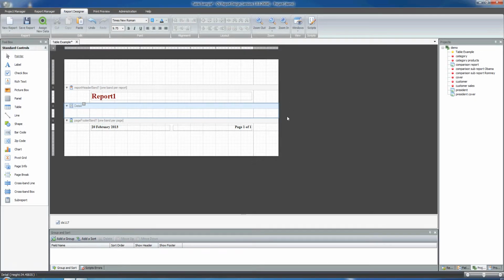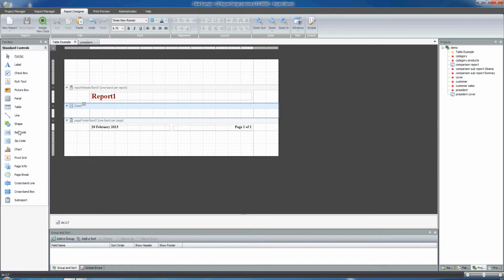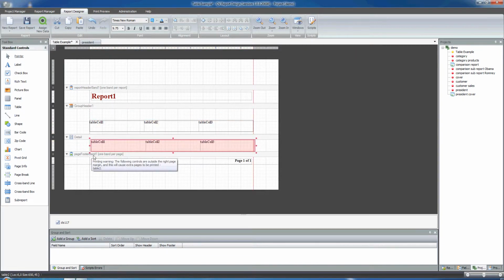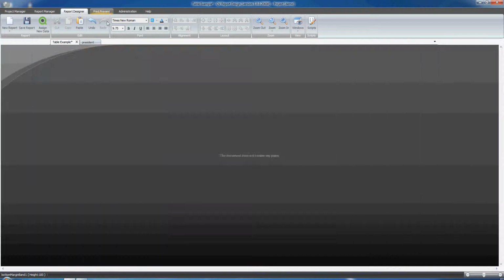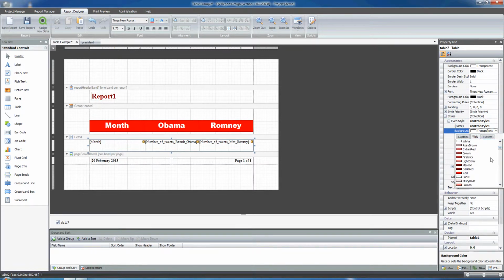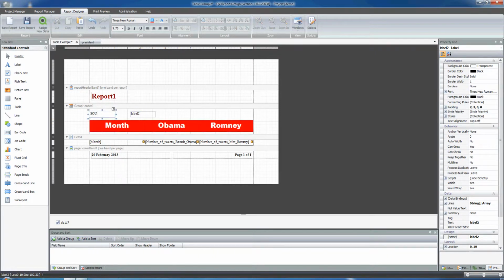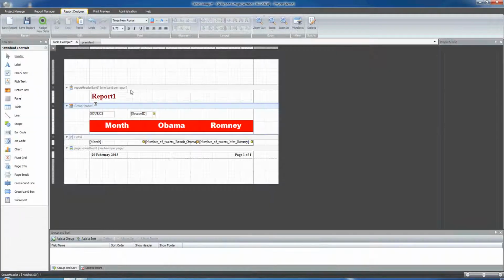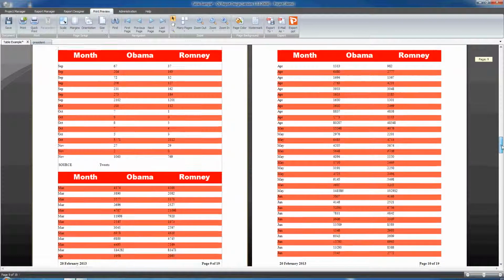04 QV Report Videos Tables, part 1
This video shows how to create and use tables within QV Report: in this first part we focus on how to connect a table to the data and how to format it.
Make sure you check the second part, to learn how to use formulas in the report's table.